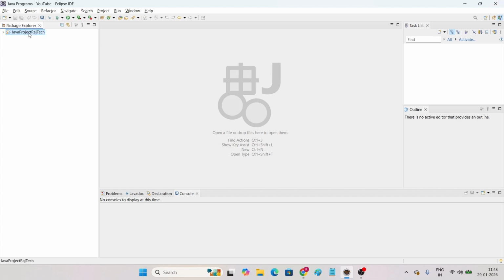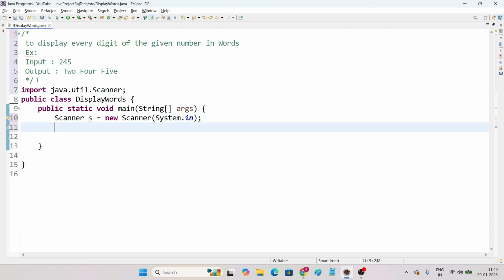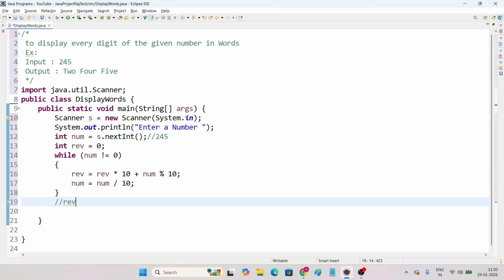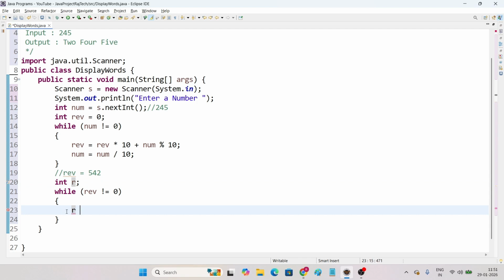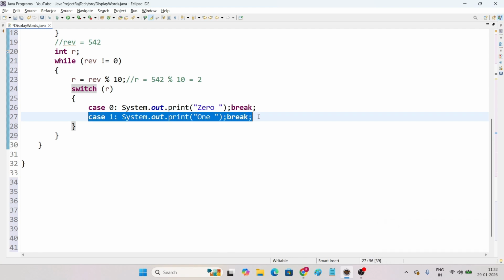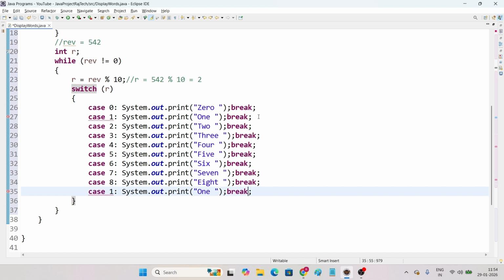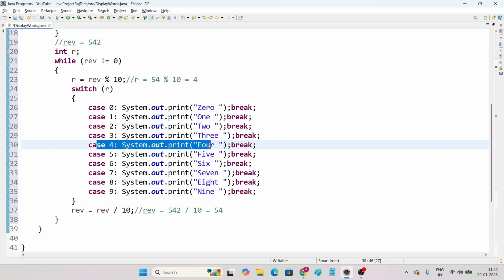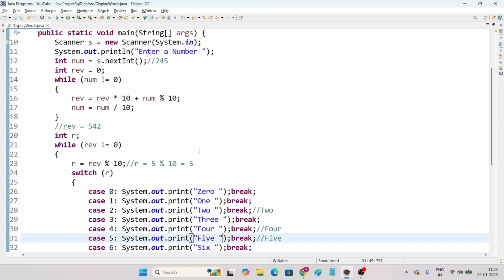JAVA Program to display every DIGIT of given number in WORDS | JAVA Complete Placement Course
💼 Bonus:
1000+ Interview programs and questions